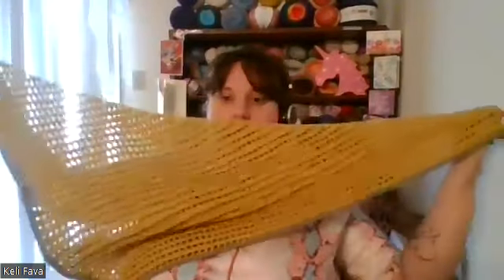Mary Maxim Order, FO, and Shout Out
Donations are greatly appreciated with will be used to grow my channel.